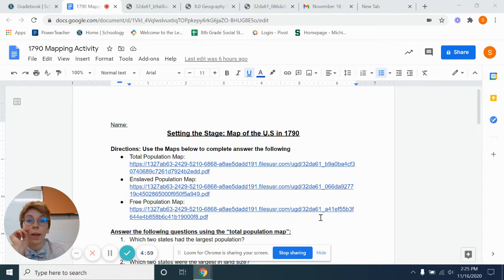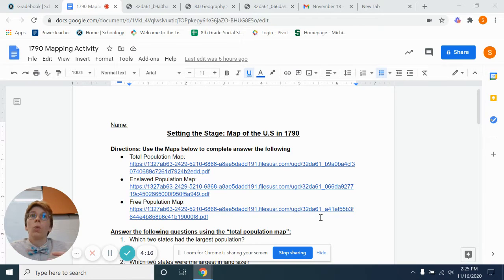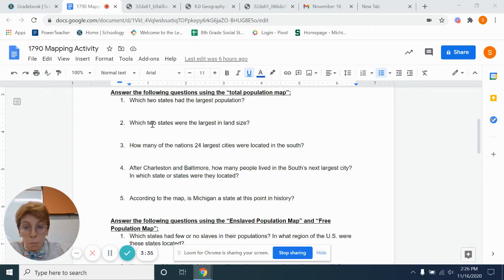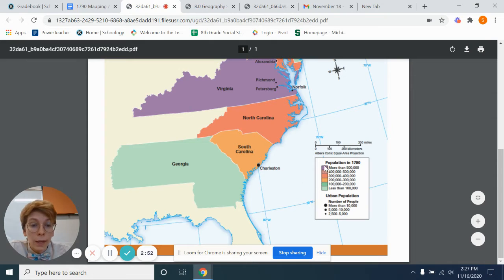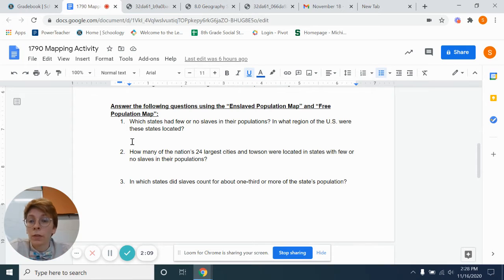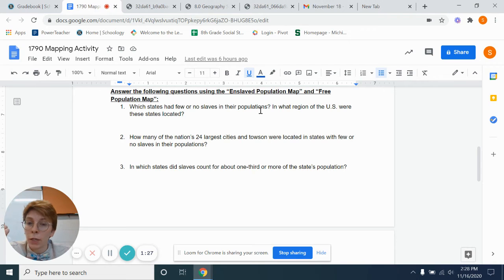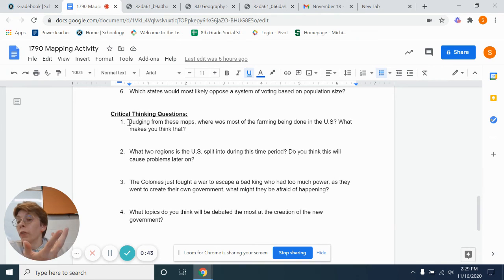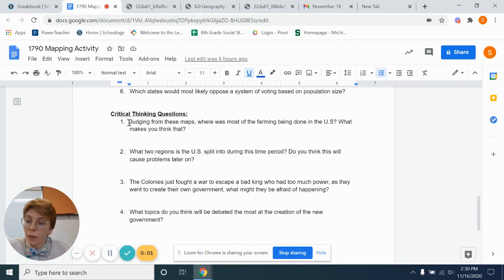1790 Mapping Activity Google Docs